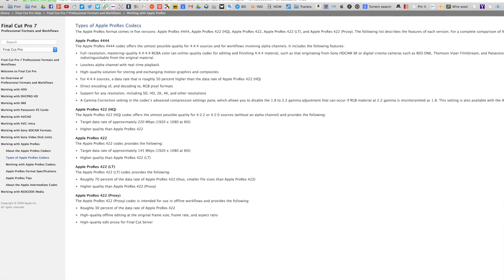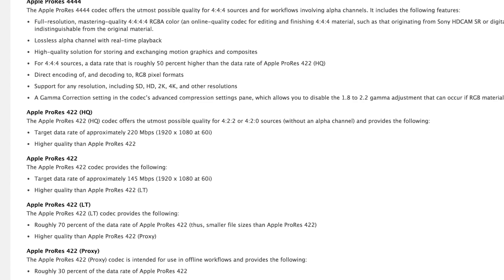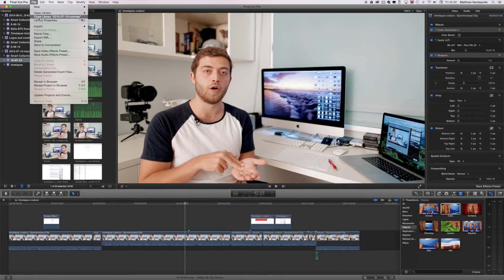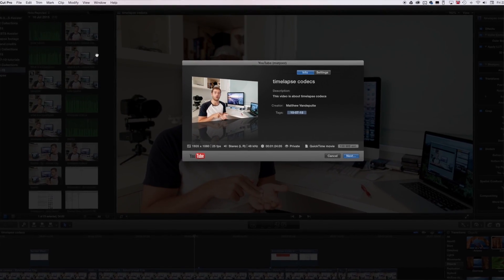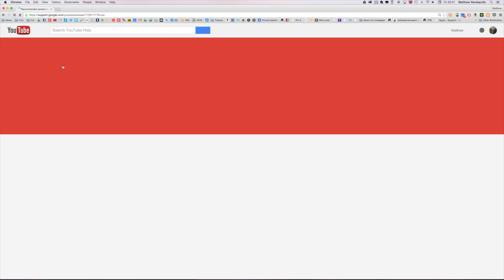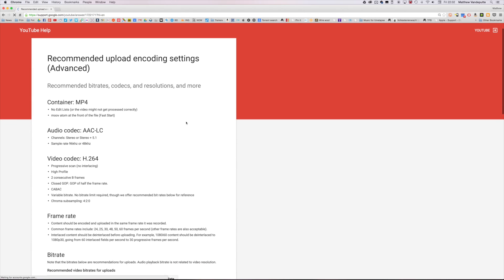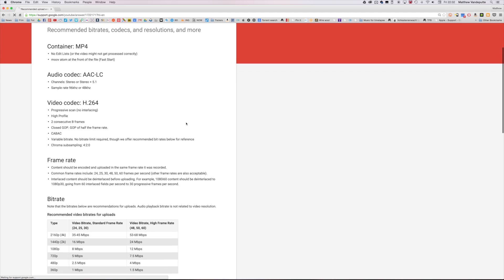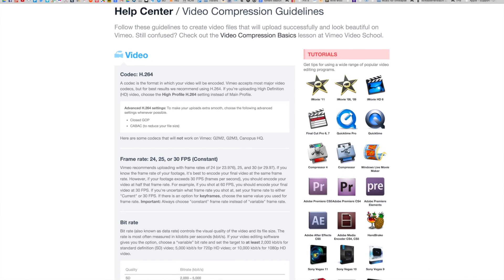Which codec to use for timelapse and video work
I use the Apple ProRes 422 (HQ) codec for all my master files and edits, while I use Youtube and Vimeo's recommended settings for when I want to publish it online.